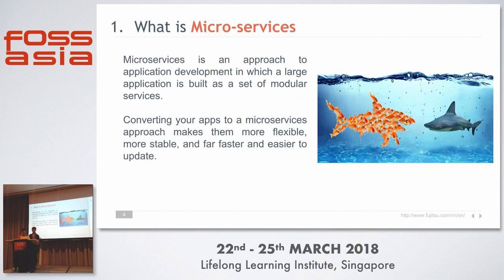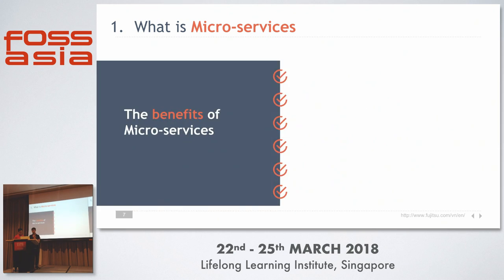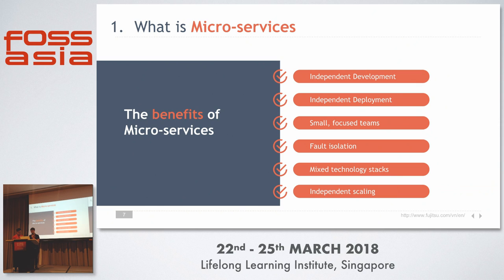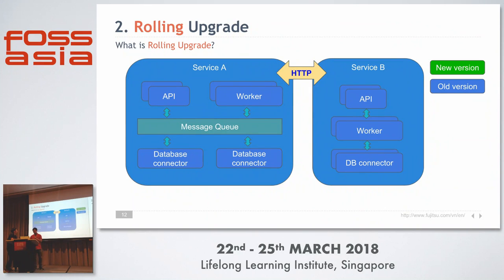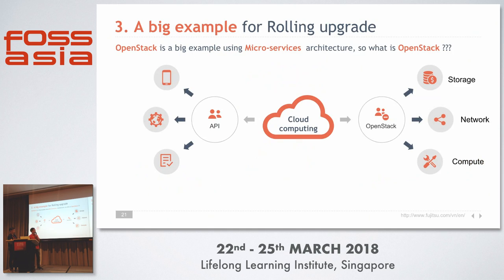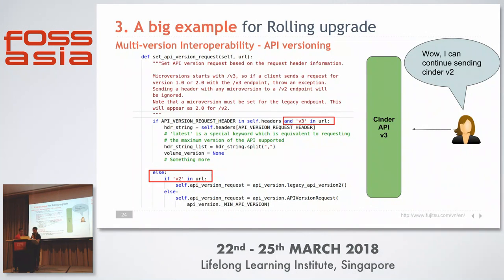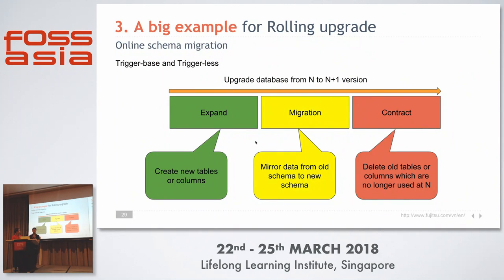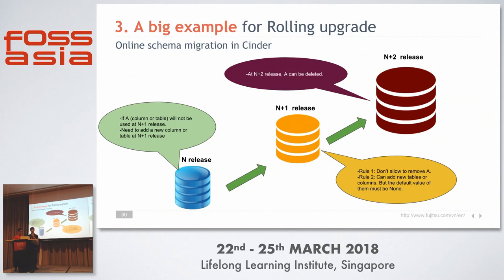Rolling upgrade in microservices system - Nam Nguyen Hoai & Dai Dang Van -FOSSASIA 2018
Speaker: Nam Nguyen Hoai & Dai Dang Van
Info:

In this presentation, they would like to show audiences some information related upgrade in microservices system like below:

- What is microservices system?
- Some related mechanisms to upgrade such as blue-green and canary. Advantages and disadvantages of the mechanisms.
- What, Why, How rolling upgrade?
- There are some sensitive points need to be implemented to get rolling upgrade. And we show a big example about OpenStack rolling upgrade as well.

Track: Cloud, Container, DevOps
Room: Event Hall 1-1
Date: Sunday, 25th March, 2018